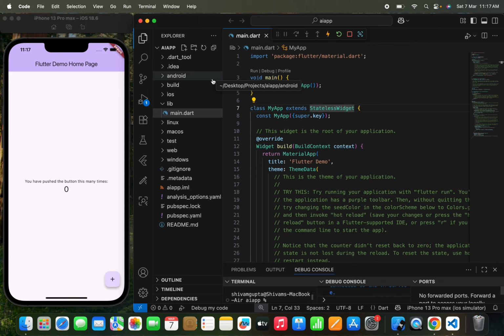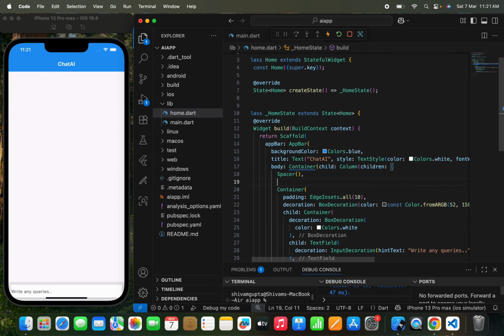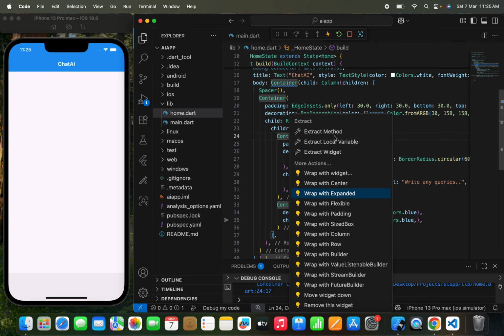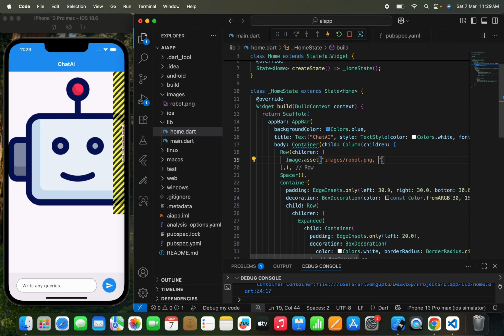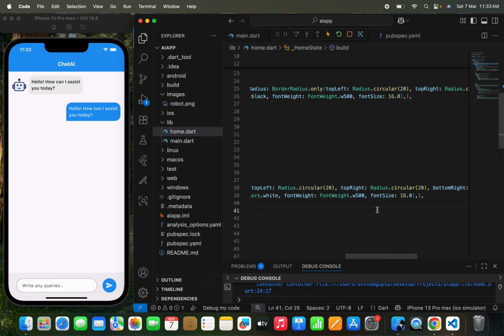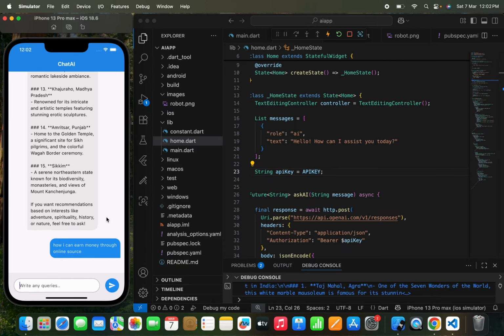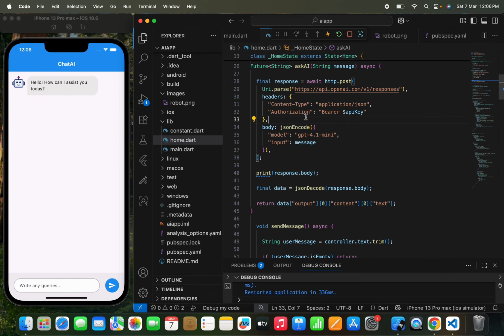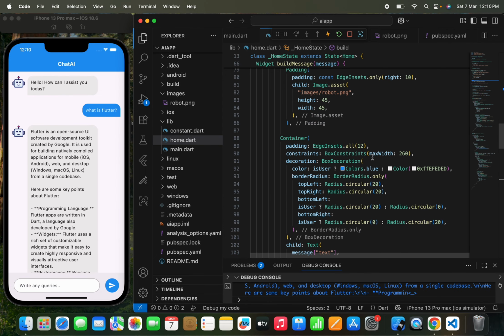Flutter + ChatGPT = This Insane AI App 🤯 | Flutter Tutorial 2026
In this video, we build a powerful AI Flutter app using ChatGPT — from UI to full AI integration, step by step.
Perfect for developers who want to add real AI features into their apps and build something truly smart.